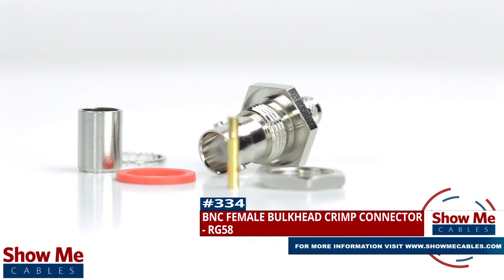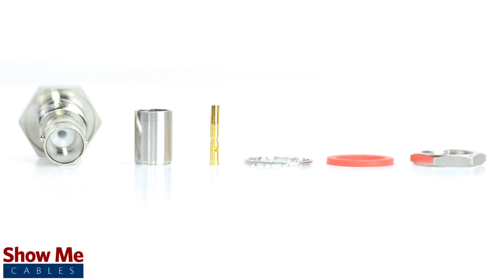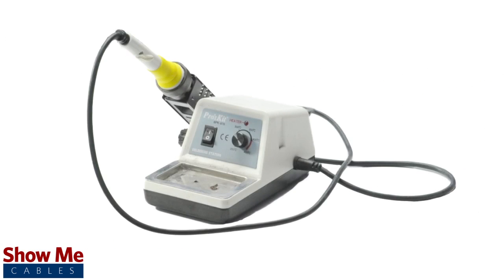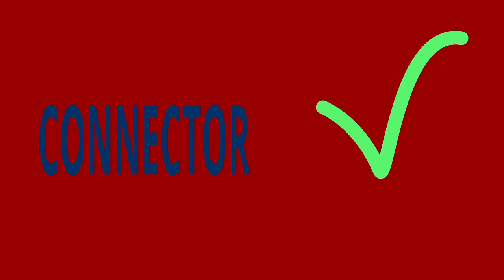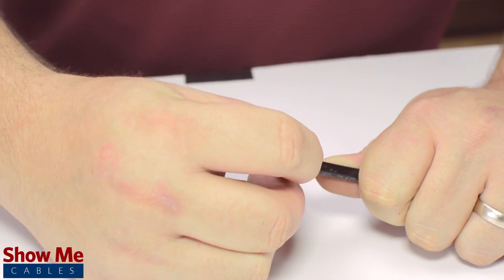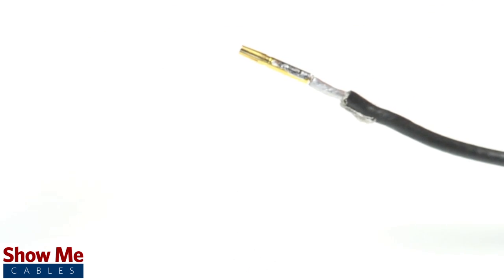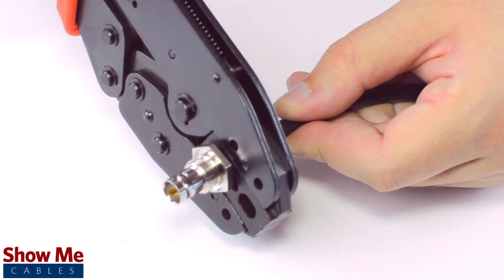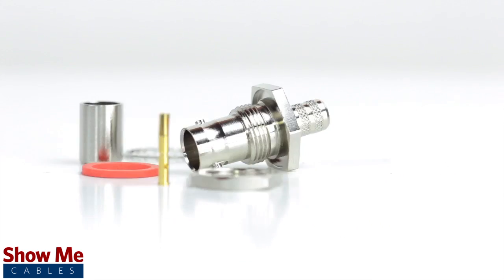BNC Female Bulkhead Crimp Connector For RG58 - Perfect For DIY Installs!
Our BNC Female Bulkhead connectors for RG58 will provide a simple solution for your wiring needs.

The bulkhead connector consists of the connector housing, pin, and ferrule for termination.  As well as a grommet, nut, washer for panel mount installation.

Congratulations, you have successfully installed the BNC Female Bulkhead connector.